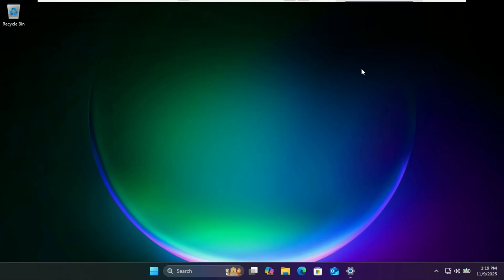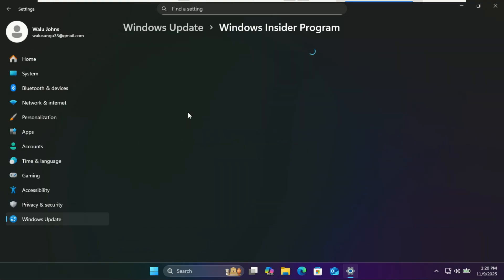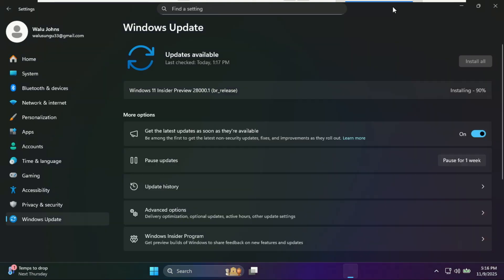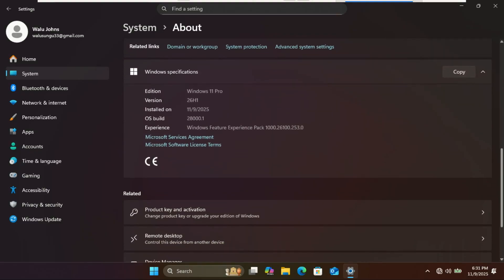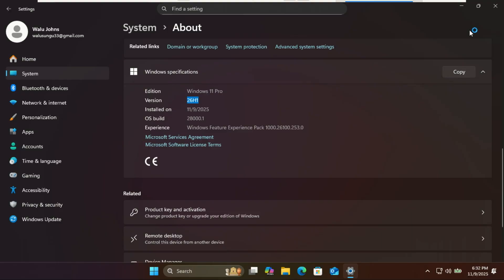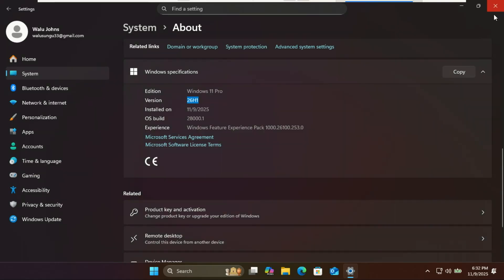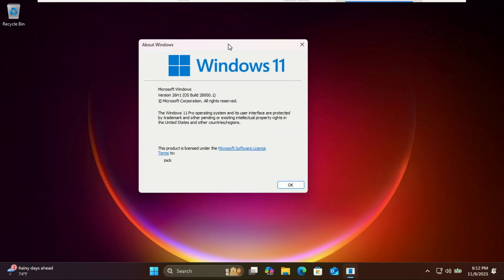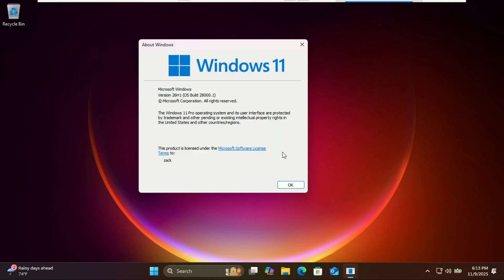Windows 11 26H1 Build 28000 – First Look at the Next Big Update!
Microsoft has officially kicked off a brand-new development cycle with Windows 11 Build 28000, the first preview of the upcoming 26H1 version in the Canary Channel! 🚀

In this video, we’ll explore everything you need to know about this new build — what’s changed, what’s coming next, and why this update is a big deal for Windows insiders and tech enthusiasts.